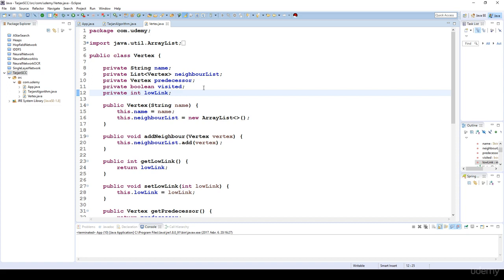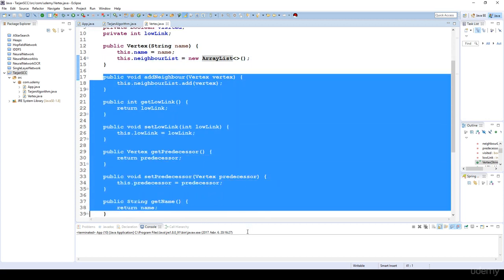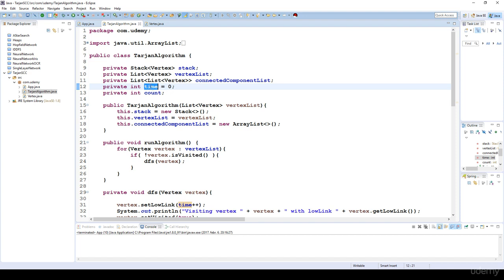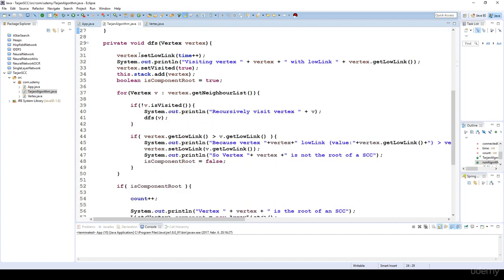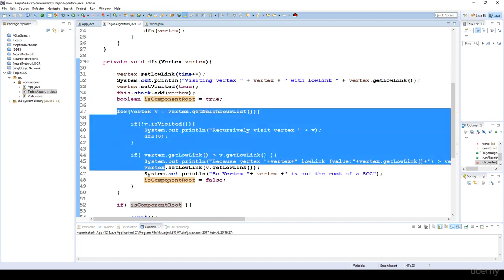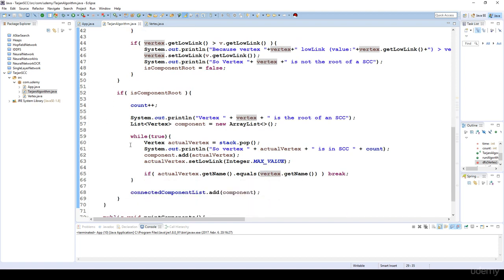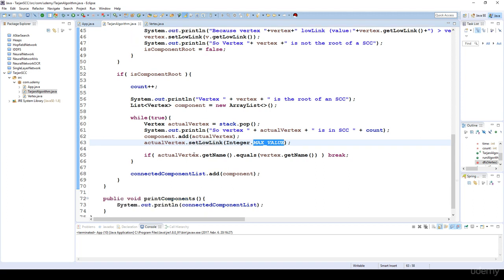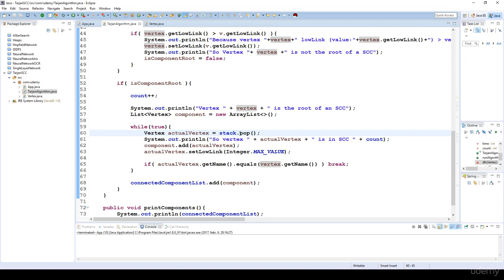Tarjan implementation I